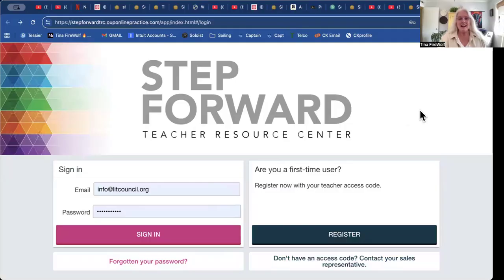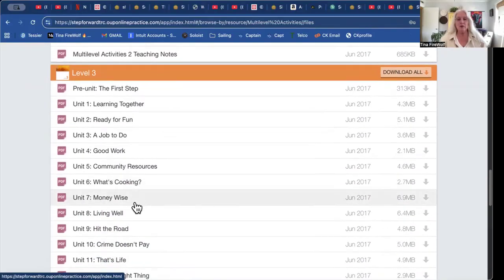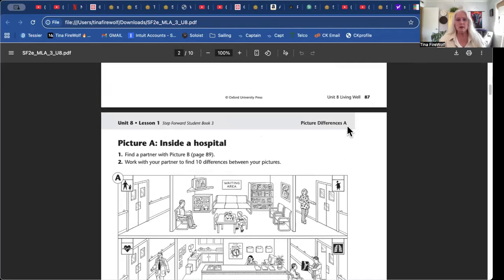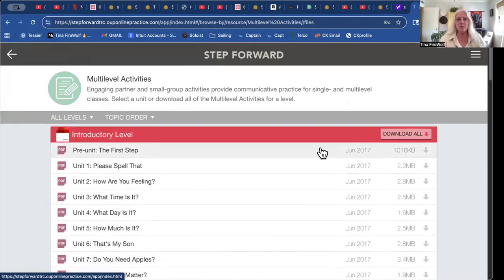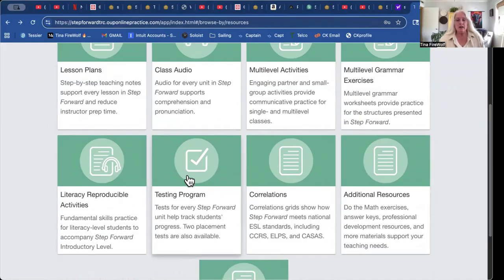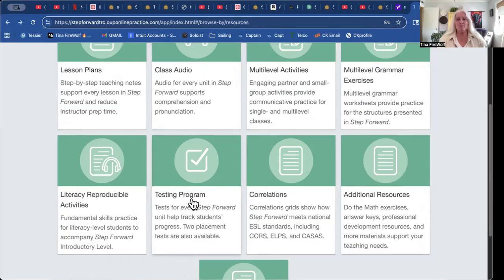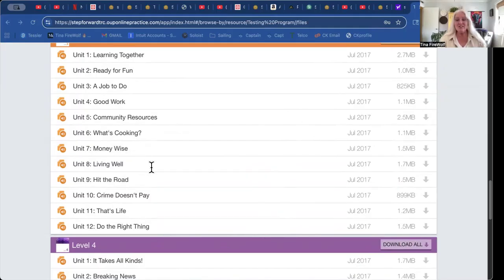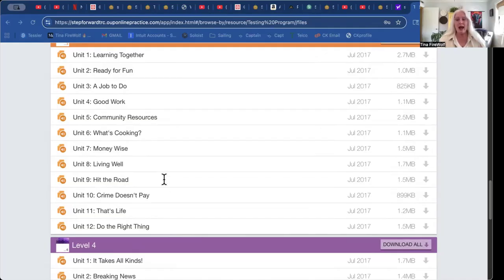Finding Resources on Step Forward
Some students beg for more homework! Here is how to find more from Step Forward!